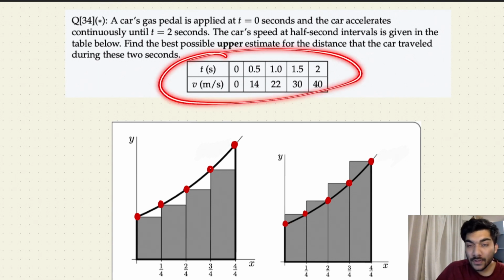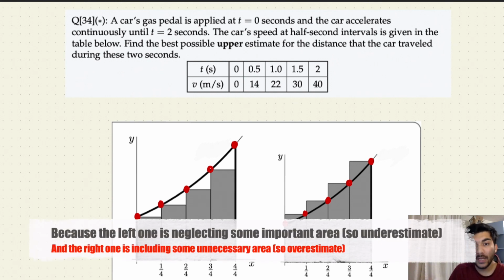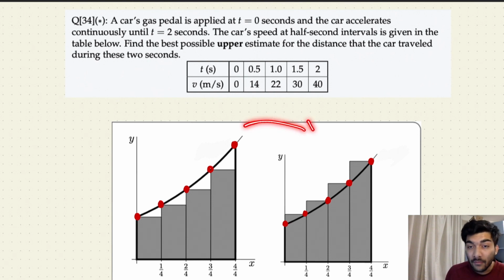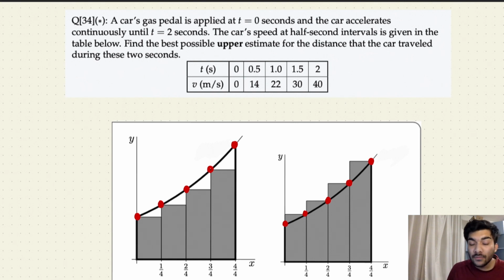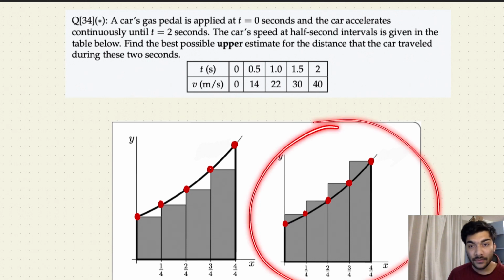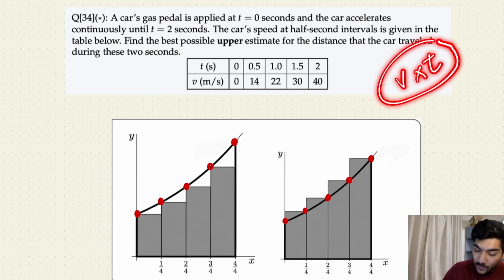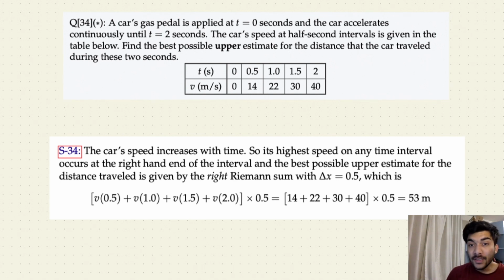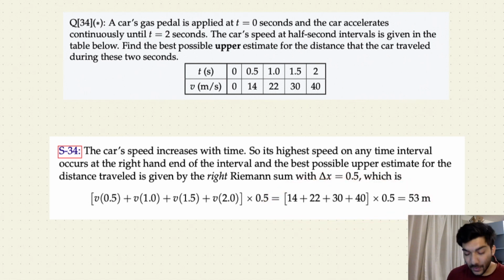Math 101 UBC Mastering Estimations: Upper & Lower Function Estimates with Riemann Sums Explained!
Title: Mastering Estimations: Upper & Lower Distance Estimates with Riemann Sums Explained!

Description:

Unlock the secrets of precise estimation in mathematics with our in-depth tutorial on Riemann sums! Whether you're a student, educator, or math enthusiast, this video is your ultimate guide to understanding and applying the Riemann sum method for estimating distances.

 What You'll Learn:
- The fundamentals of Riemann sums and how they apply to real-world problems.
- Step-by-step calculations of the best possible lower and upper estimates for distance.
- How to interpret velocity-time data to calculate accurate distance approximations.
- Practical tips for avoiding common pitfalls and ensuring your estimates are as precise as possible.

 Why Riemann Sums Matter:
Riemann sums are not just a theoretical concept; they are a powerful tool used in various fields such as physics, engineering, and economics. By mastering this method, you're not only enhancing your math skills but also equipping yourself with practical knowledge that can be applied in countless scenarios.

- Mathematics Educators
- Academic Researchers
- Anyone interested in Applied Mathematics

‍ Educational Value:
By the end of this video, you'll have a solid grasp of Riemann sums and the confidence to apply this knowledge to calculate distances accurately. This video is designed to make complex concepts accessible and engaging, complete with clear examples and visuals.